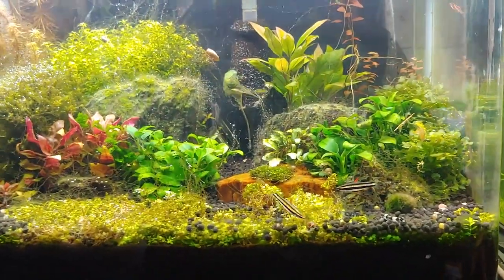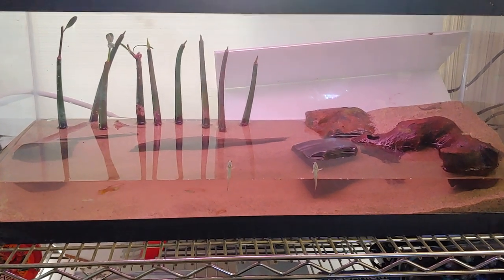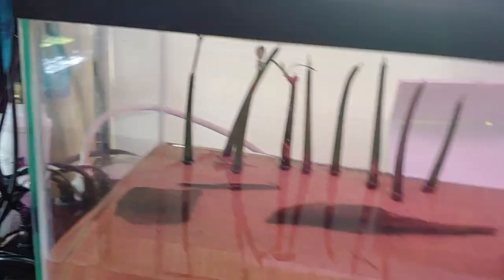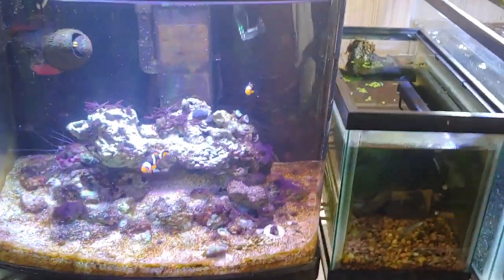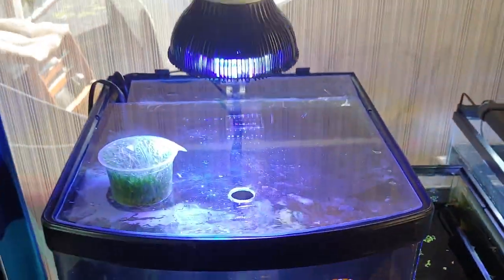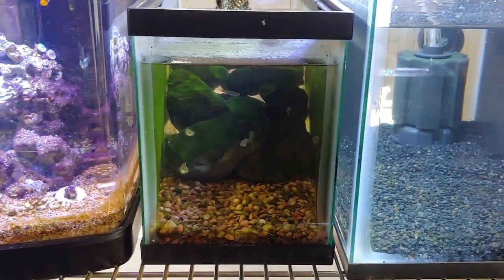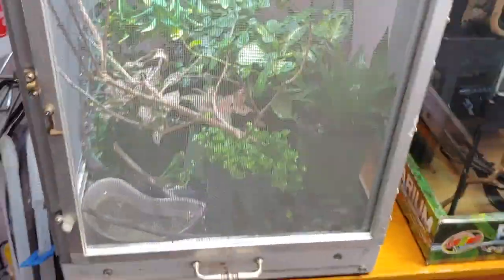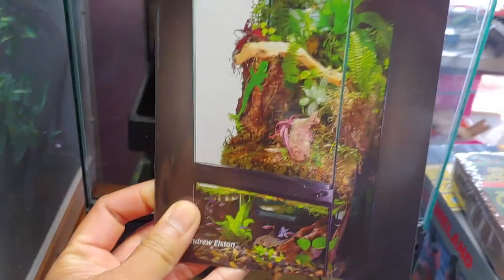Fish Room Update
This is a long overdue update on the fish room in my garage.  Come and take a look at what I've been up to.